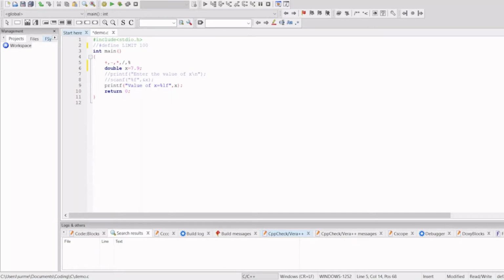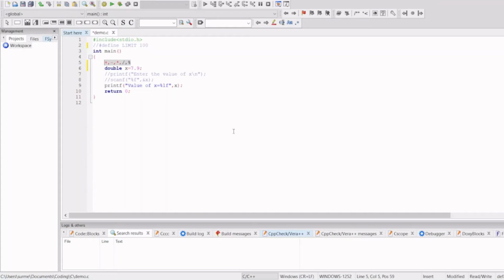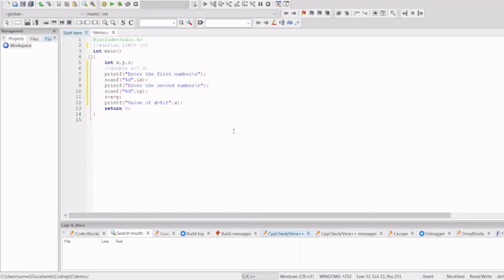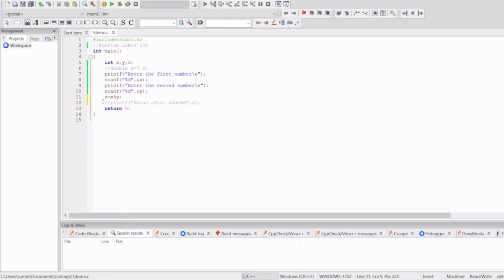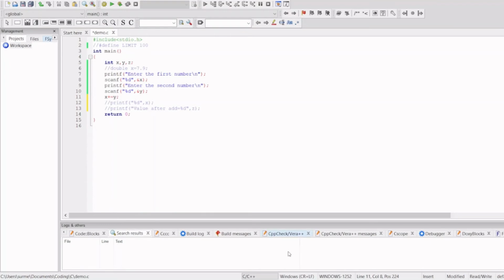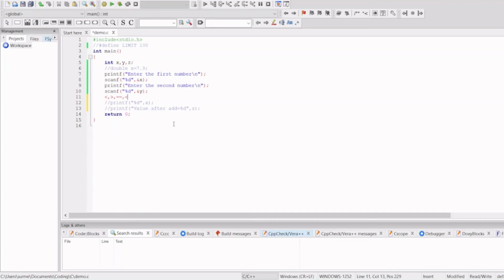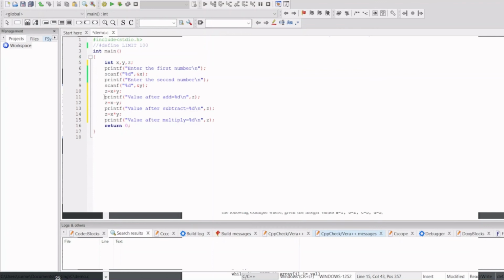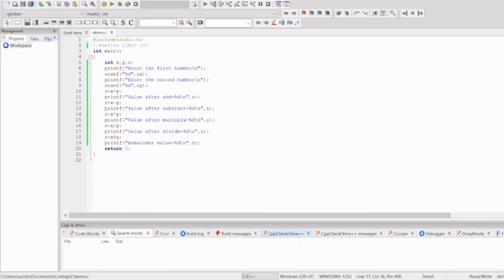Perform mathematical and other operations in programming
How to perform operations in programming using different mathematical, relational, and logical operators